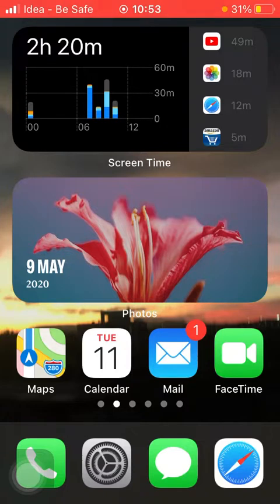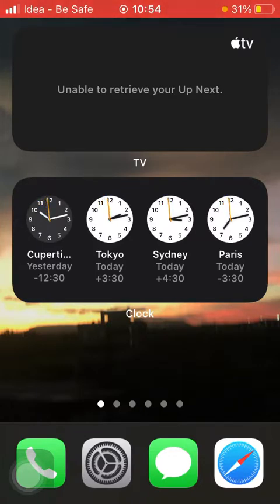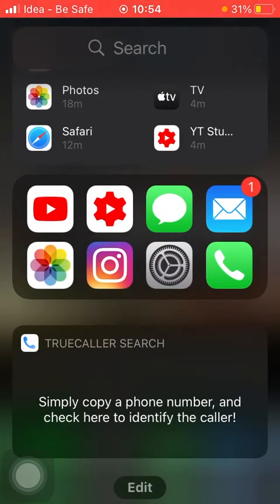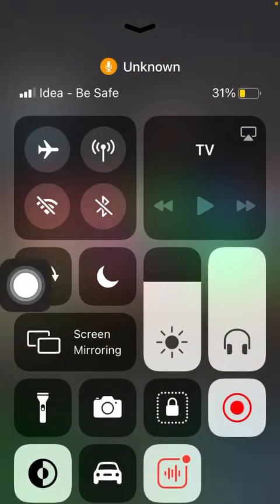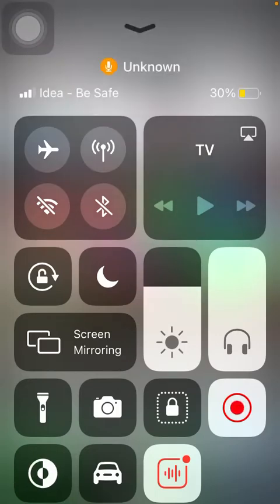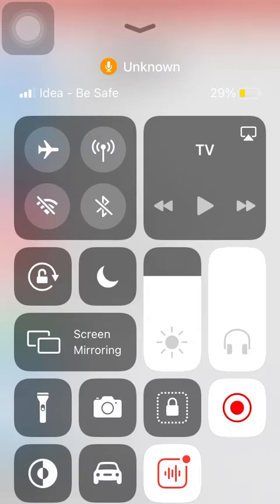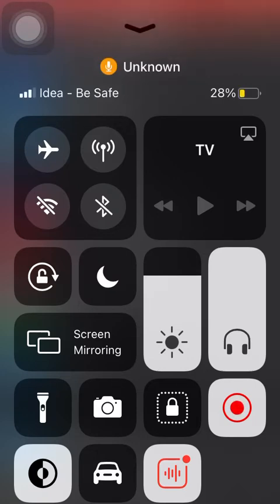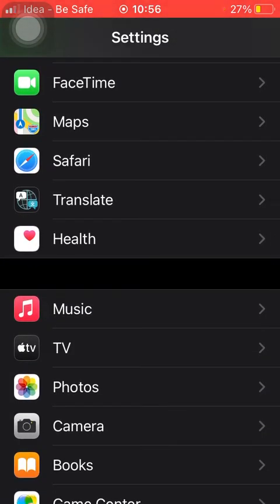Dark mode edition on IOS 14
Hi Viewers..Please check the tutorial series of IPhone 12 upcoming software which will be launched with these features.

Please click on this link to buy great hosting websites

1. Dark mode

iPhone bloke Cap
iPhone bloke Boya Mic
Iphone bloke Oakley glasses

Tech and Iphones Videos @ 10IST
SUV Videos @ 4 IST

Please follow me on Qoura, Instagram, Bloggs, Twitter,Reddit and Tumblr